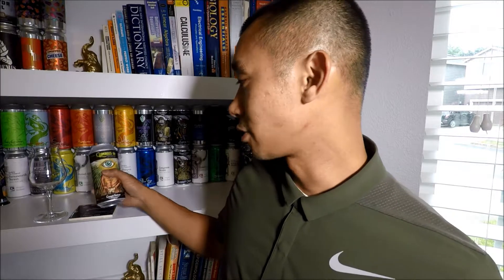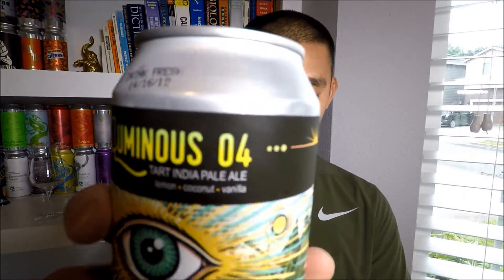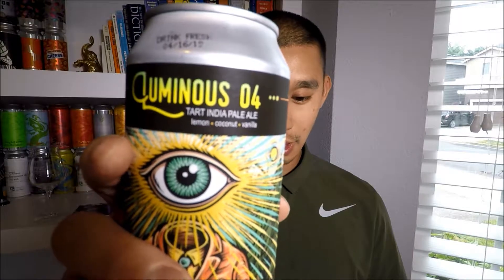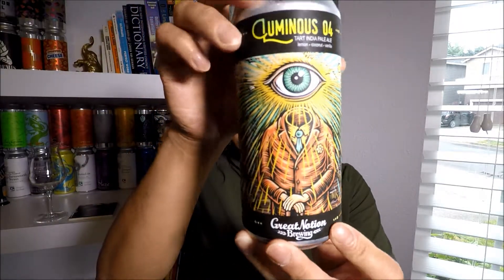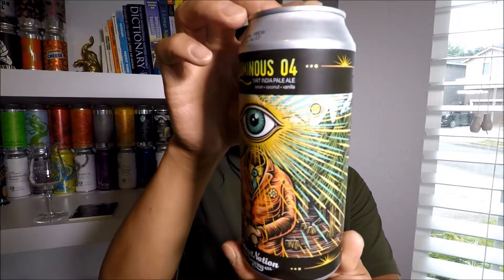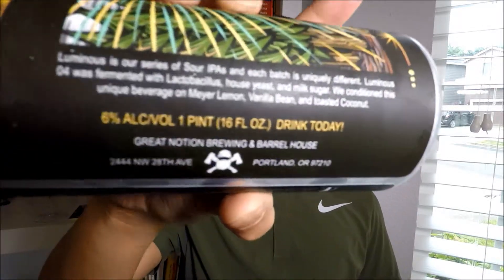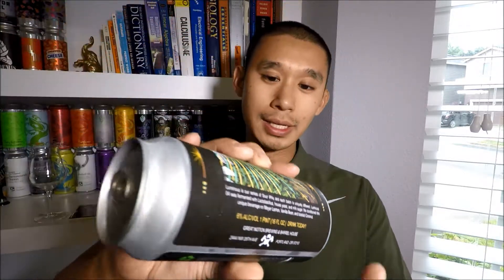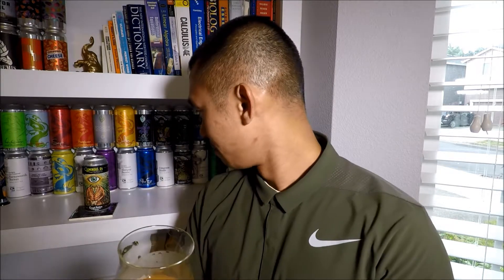BEER REVIEW #212 - GREAT NOTION BREWING - LUMINOUS #4 TART IPA